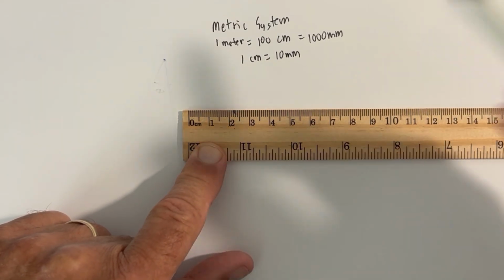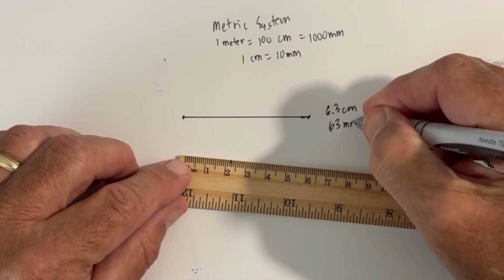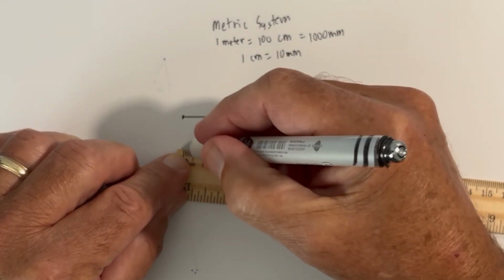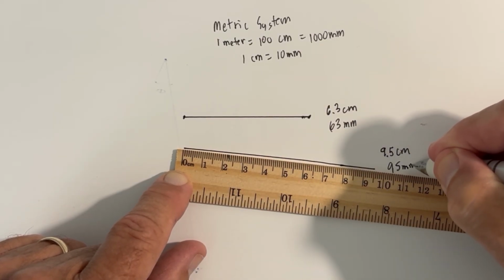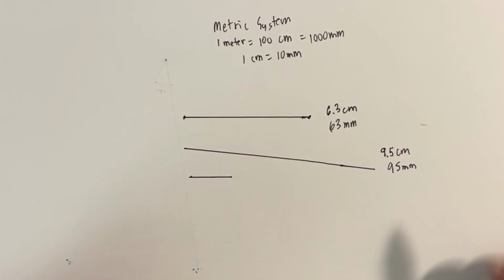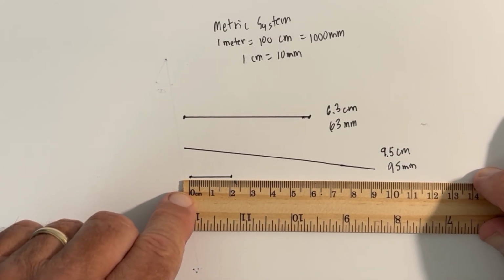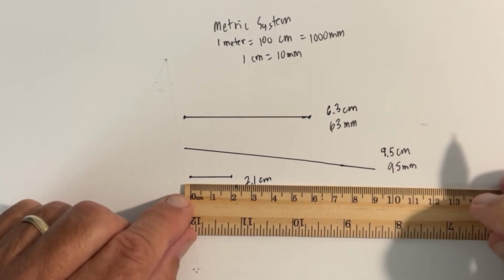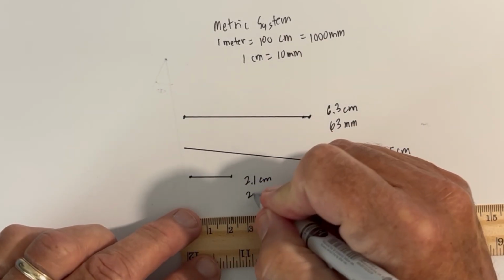How to Read a Metric Ruler | Centimeters and Millimeters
Learn how to read a metric ruler and measure lengths in centimeters and millimeters.
In this video, I give a brief explanation of the metric units of length, including the meter, centimeter, and millimeter. I then demonstrate how to use the metric side of a ruler by drawing three different line segments and measuring each one in both centimeters and millimeters.
You'll learn:
• The relationship between meters, centimeters, and millimeters
• How centimeters and millimeters are marked on a metric ruler
• How to read the small divisions on a metric ruler
• How to measure a line segment in centimeters
• How to express the same measurement in millimeters
• The relationship between centimeters and millimeters
Key conversions:
1 meter = 100 centimeters
1 centimeter = 10 millimeters
1 meter = 1,000 millimeters
This is a practical introduction to using the metric system for measuring length.